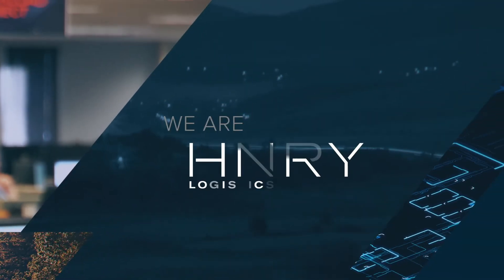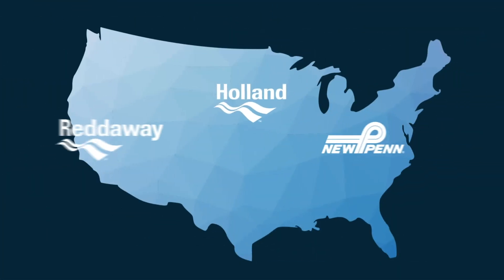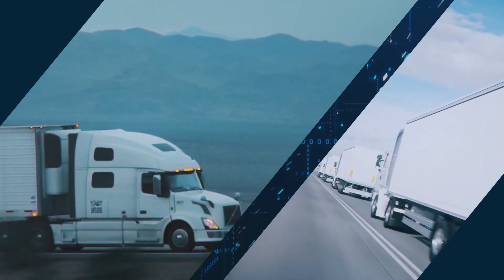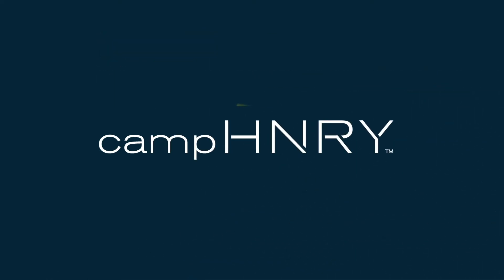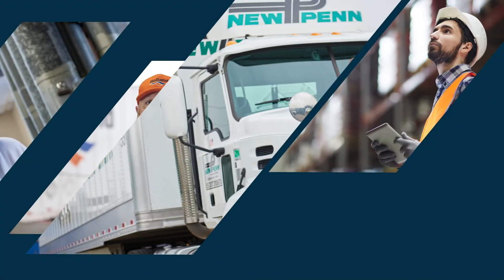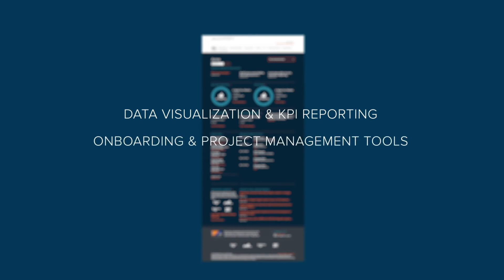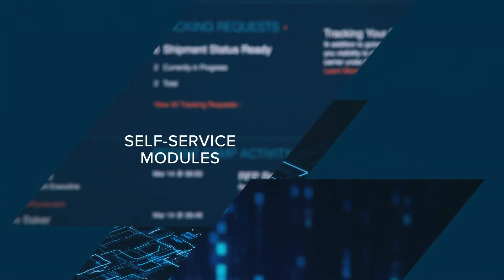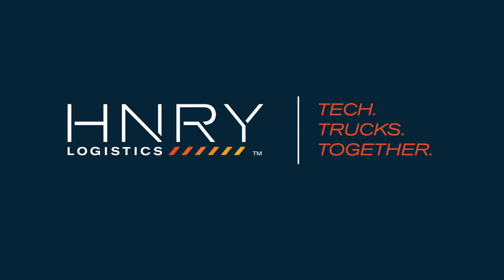HNRY Logistics campHNRY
campHNRY, our Customer Account Management Portal, is an online productivity and collaboration resource that can be provided to select enterprise accounts.

Featuring dual-accessibility for the Customer and all of the YRCW companies, this control tower experience will drive a more vested partnership. campHNRY includes:

- Dashboard view of case activity, shipment analytics & industry news
- Data visualization & KPI reporting (Tableau™ integration)
- Client onboarding & project management tools
- Digital file repository allowing dual contribution & access rights
- RFP & opportunity tracking
- Self-Service modules for case management (weight and inspection, billing
  difference/dispute, Tracking inquiries, claims OS&D)